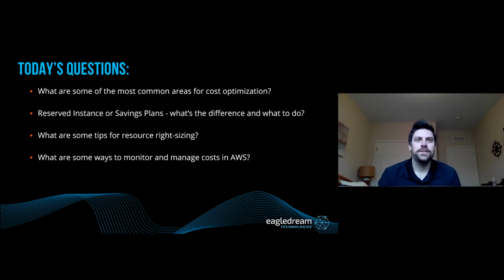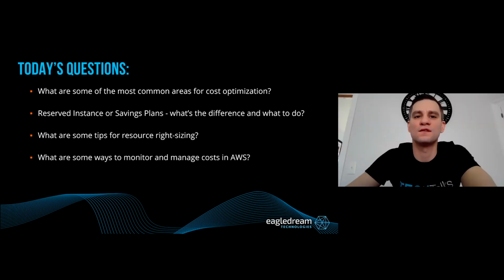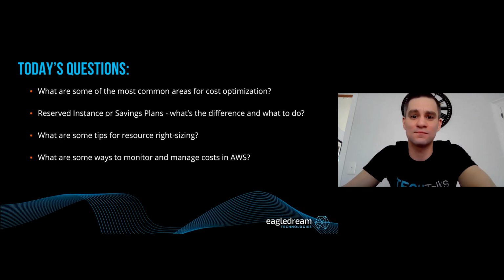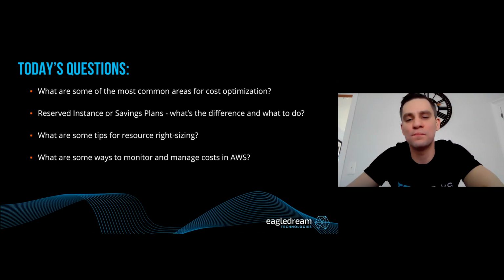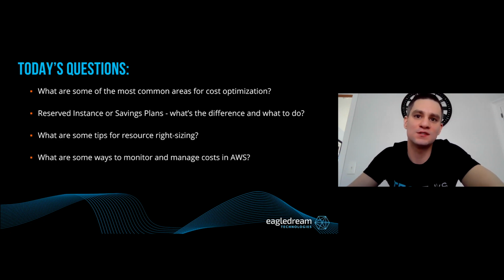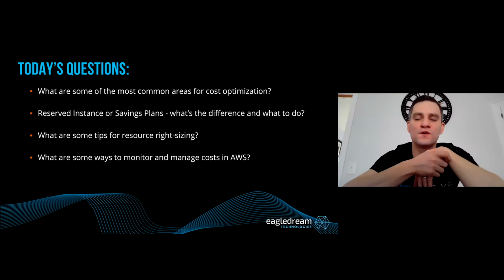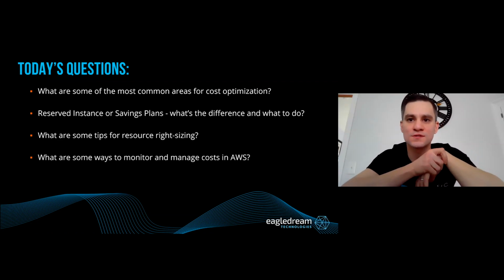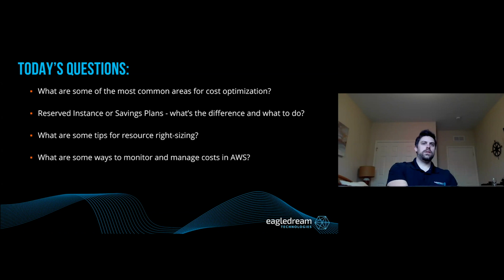Cost Optimization | 20 Minute Tech Break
Viewers took a live 20 Minute Tech Break with us to discuss Cost Optimization in Your Cloud Infrastructure with Senior Cloud Solutions Architect Dustin Potter and AWS Partner Ambassador Justin Guse. Watch as they discuss how to optimize cost and how to start cutting costs in the cloud.

Don’t miss out on our next Tech Break! Complete the form and we’ll send you a calendar invite